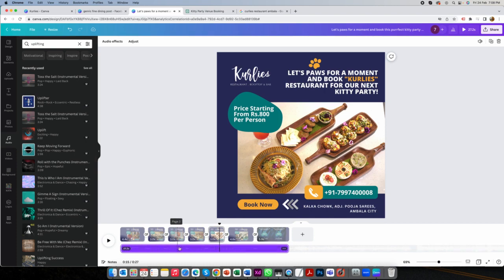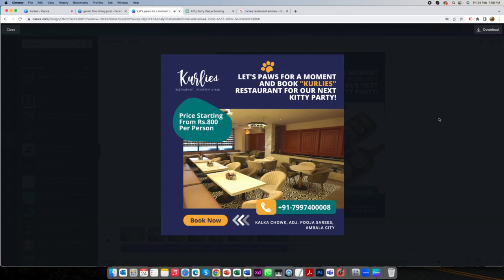Part 2 : Making a Facebook Creative Video Post using Canva in juts few minutes.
This quick video tutorial will show, how easy it is to use canva and make a interesting and engaging Video post in minutes. Also the highlight of this video is use of ChatGPT for quickly making content both for putting on the creative and for post content.